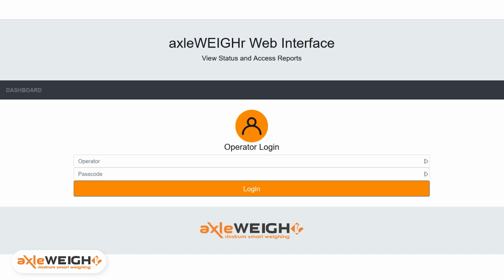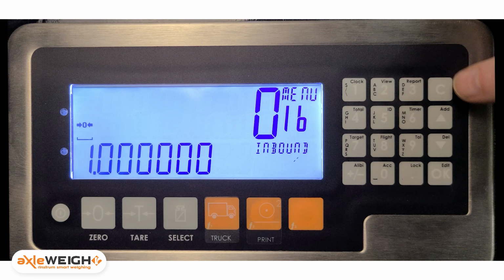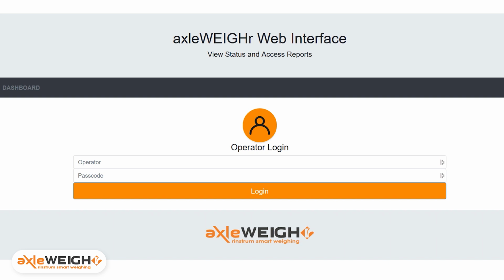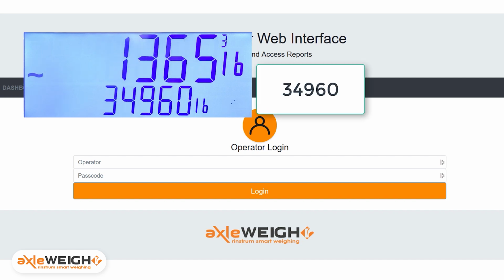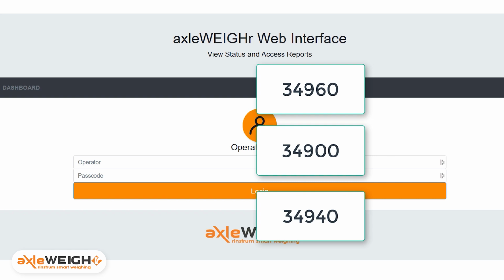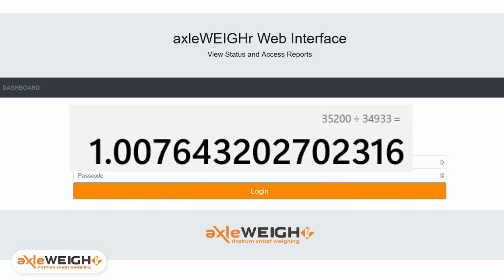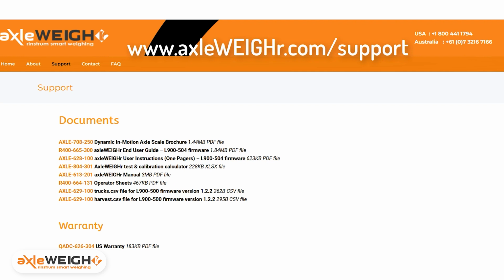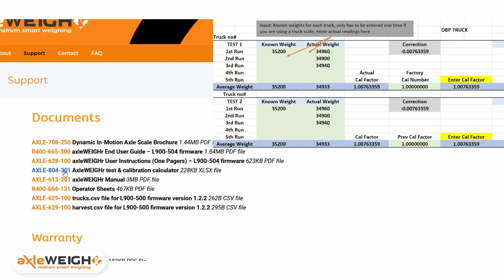Setting Dynamic Calibration on the axleWEIGHr (L900-504)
This video shows how to set up dynamic calibration on the axleWEIGHr with L900-504 firmware.

Demontration by: Aaron Murphy, Application Engineer at Rinstrum